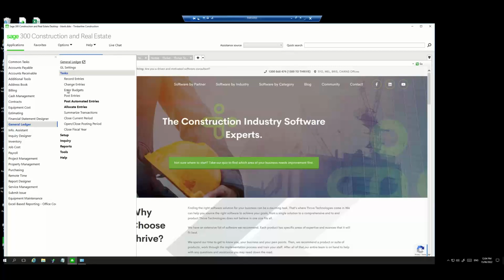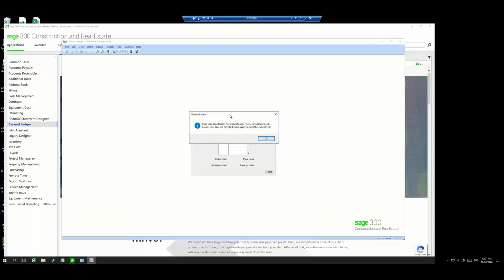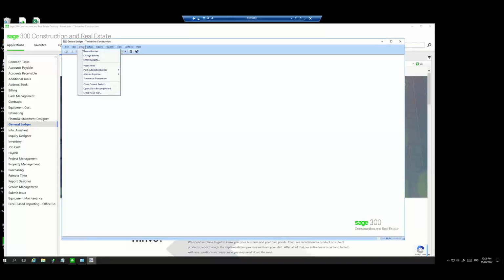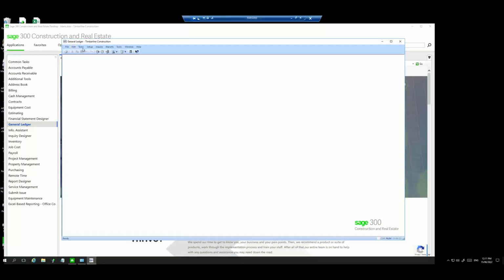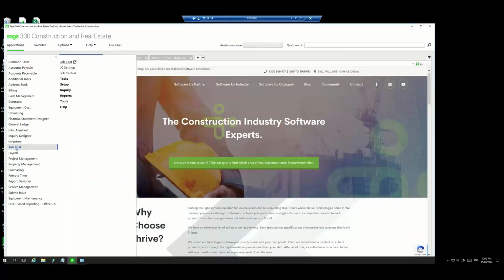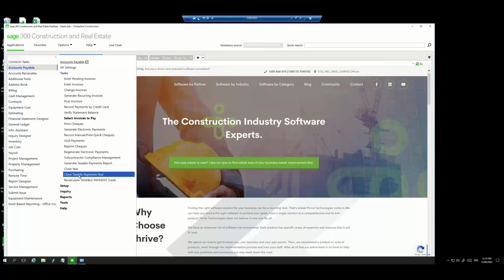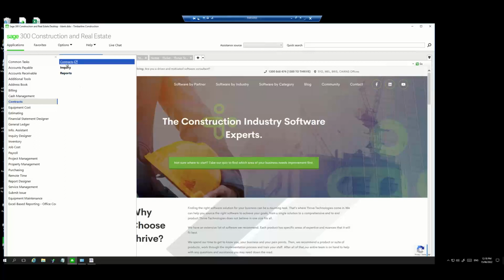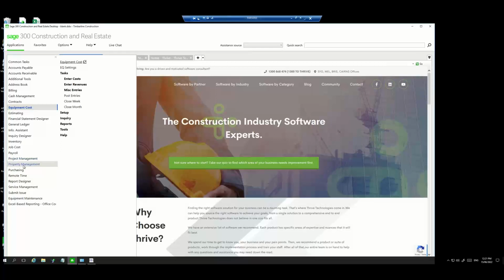Thrive Lunch n Learn Sage CRE End of Financial Year procedures NON PAYROLL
At Thrive Technologies, we run regular webinars on various topics for our customers. This month's webinar is taking you through the Sage CRE end of financial year procedures..

Ready to take your construction business to the next level?
THIS QUICK QUIZ will show you which areas of your business to focus on to achieve results fastest.